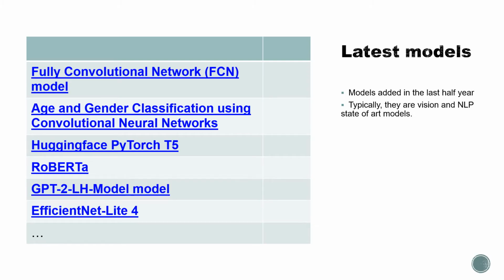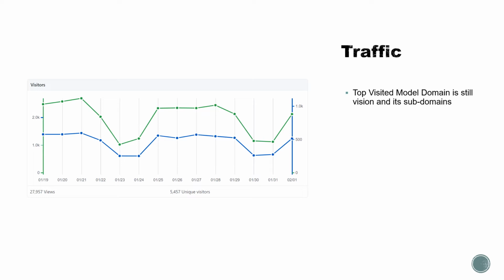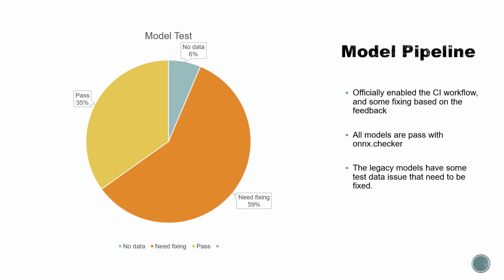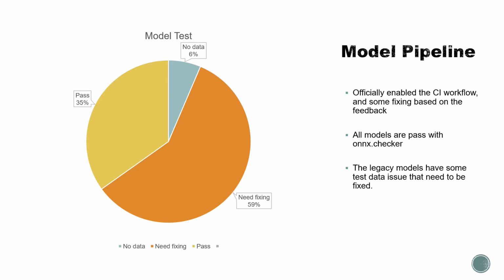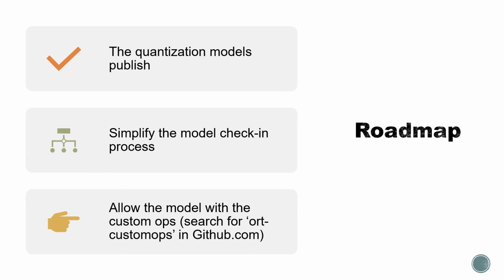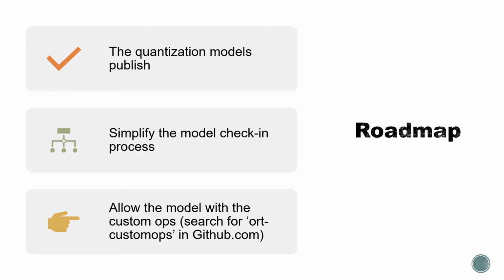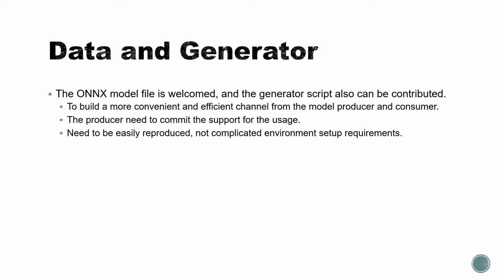017 ONNX Wenbing SIG Model Zoo ONNX Model Zoo Update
LF AI & Data Day - ONNX Online Virtual Meetup - March 24, 2021

Model Zoo/Tutorials SIG Update
Co-Chair: Wenbing Li (Microsoft)(picture)